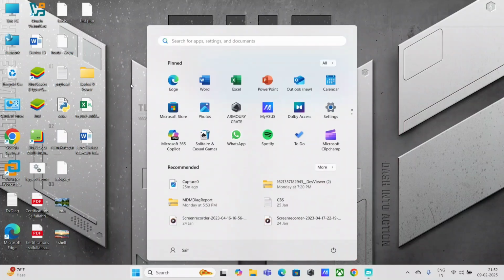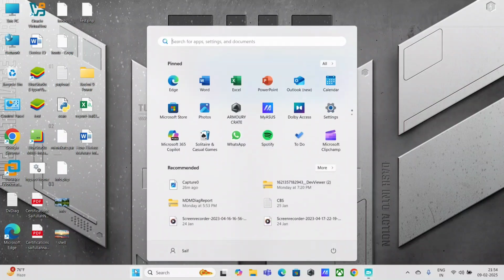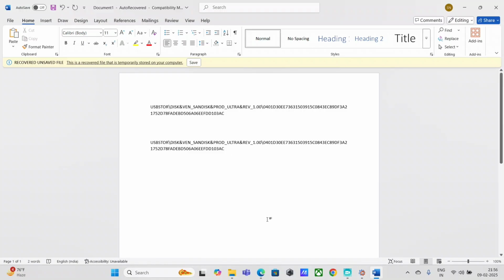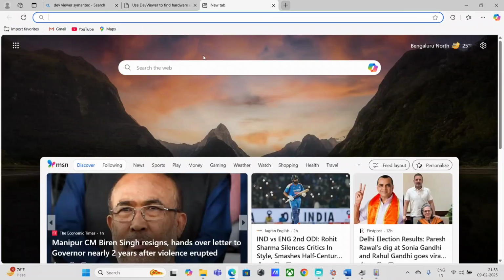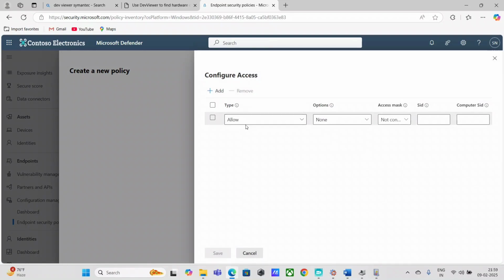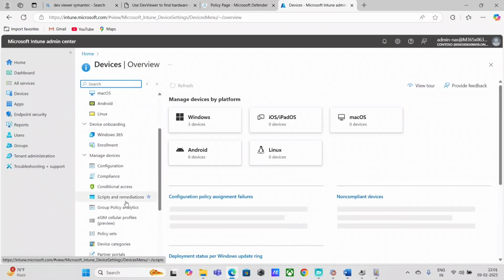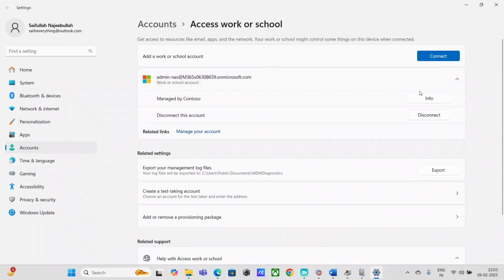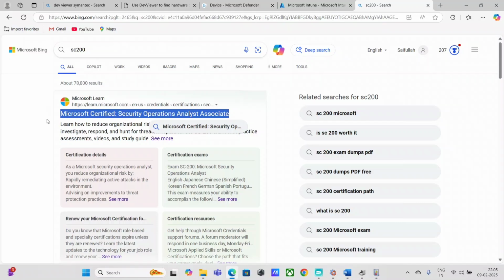Implementing a Device Control policy to restrict access to removal storage device